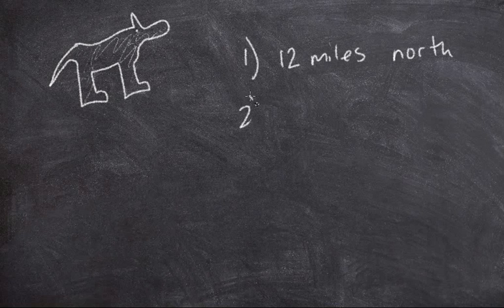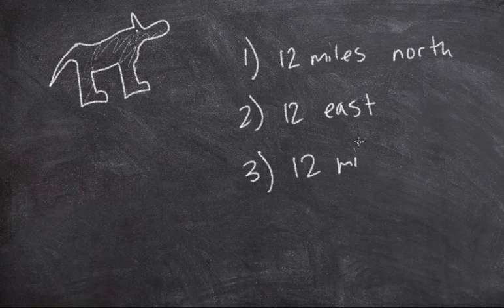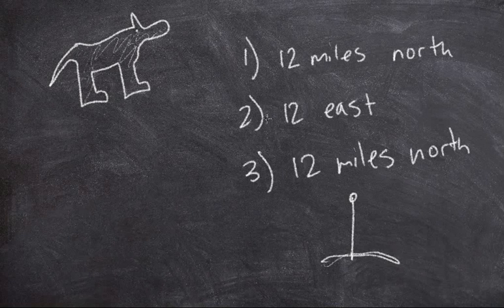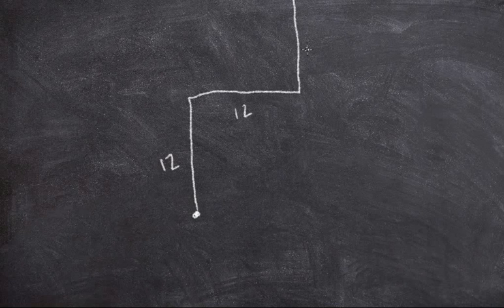WTH is the answer to the North Pole Problem?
What the heck is the answer to the North Pole problem?